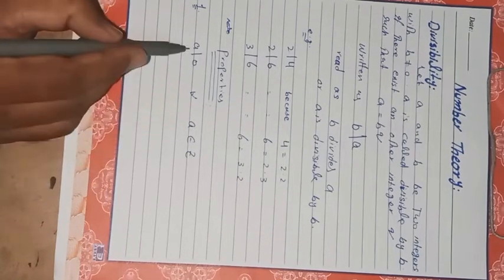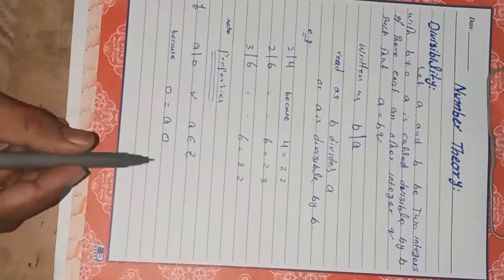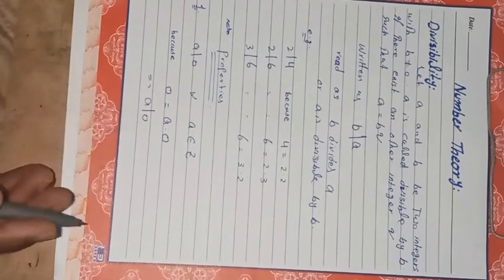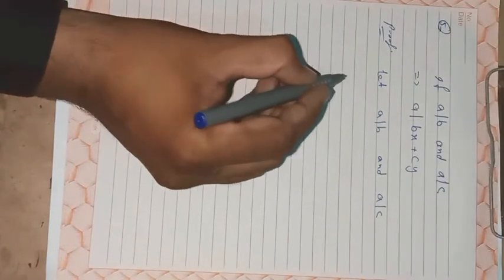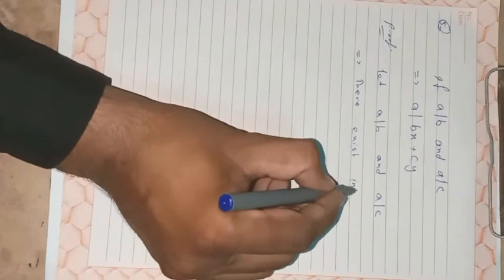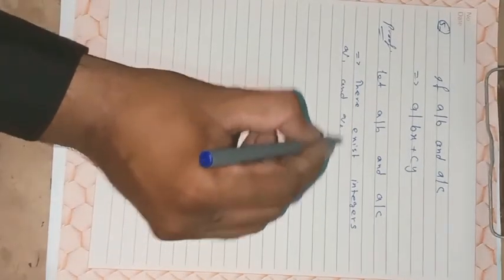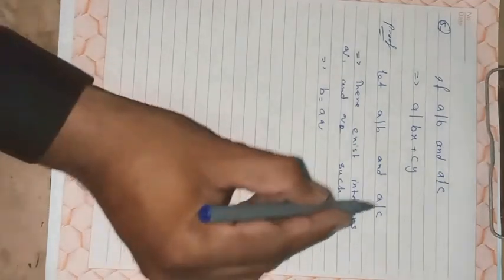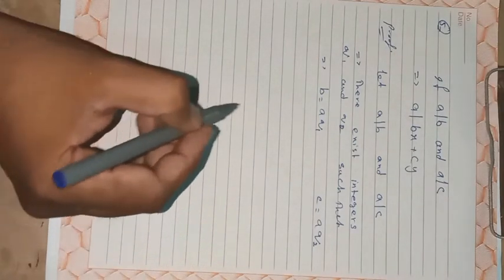Number Theory Divisibility and properties of Divisibility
every integer divides 0
1 divides every integer
every integer divides itself
if an integer divides to integers then it divides their linear combination